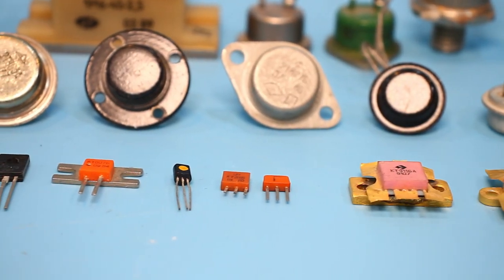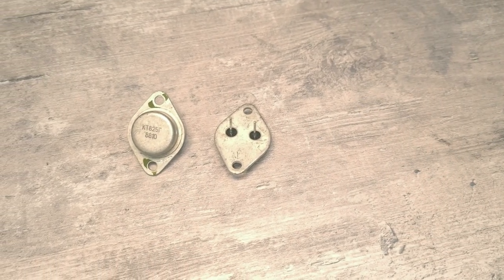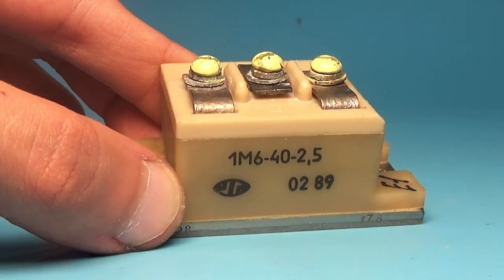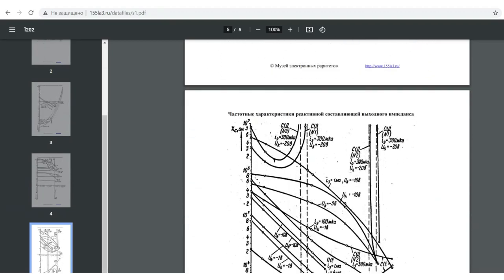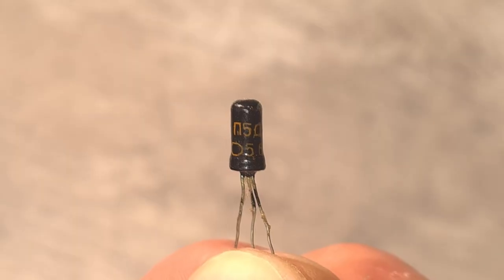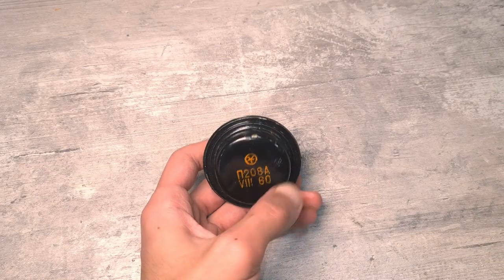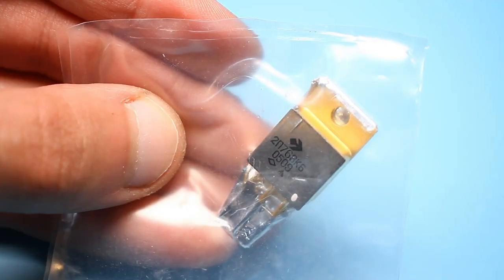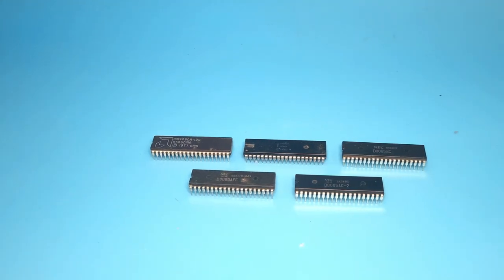You havn't seen this! The most UNUSUAL transistors of the USSR